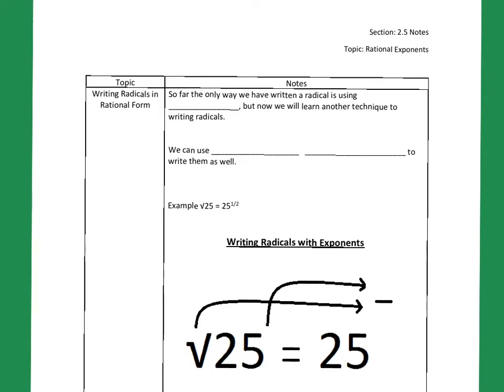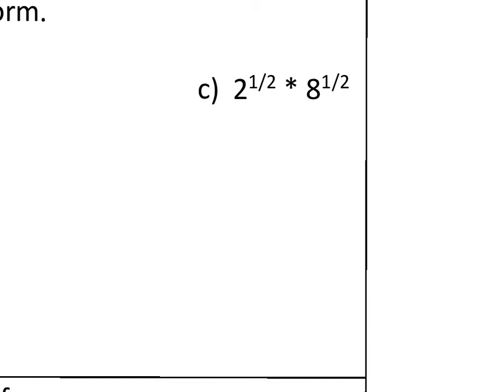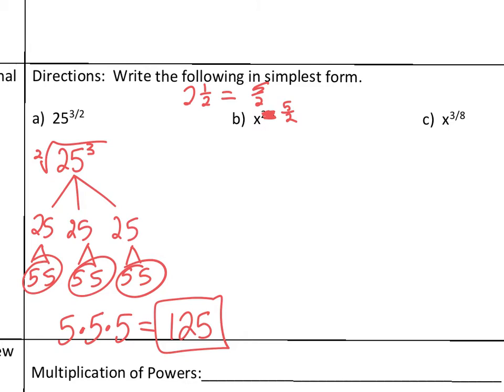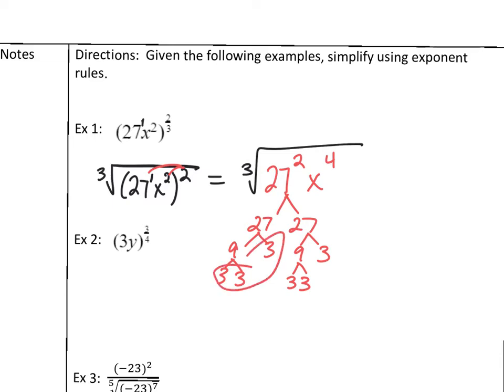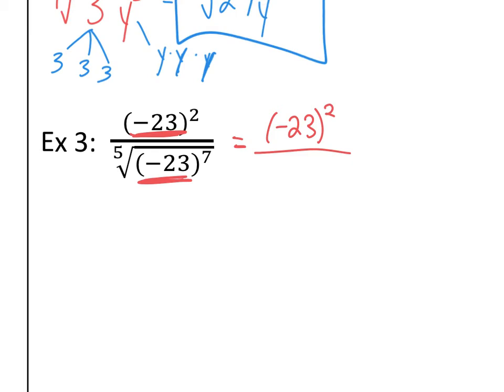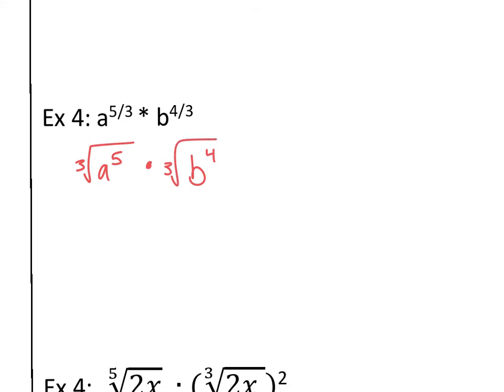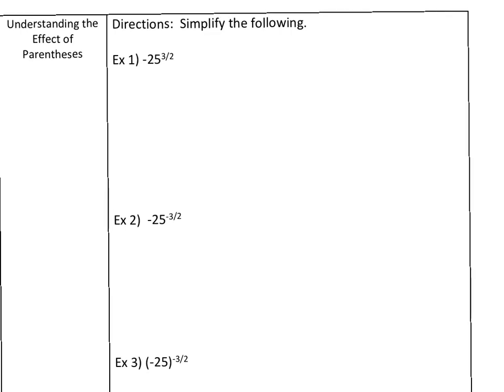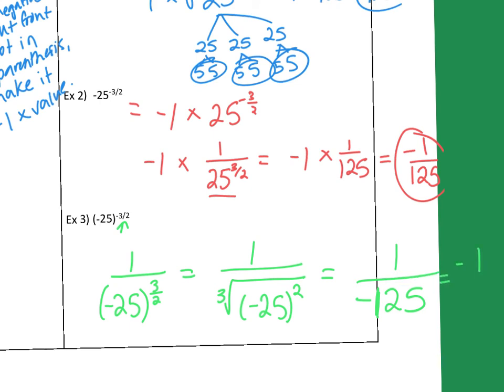Algebra 2- 2.5 Notes (Rational Exponents)